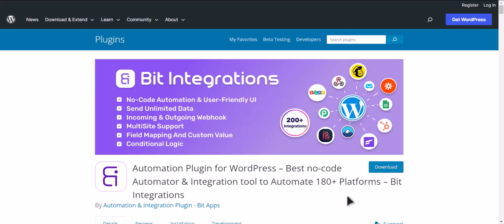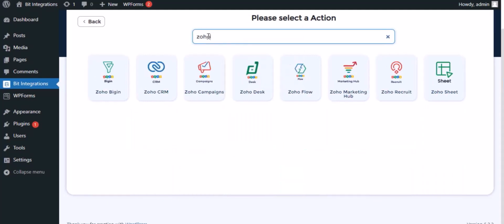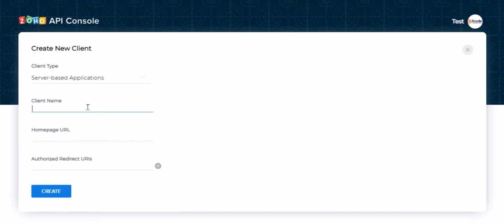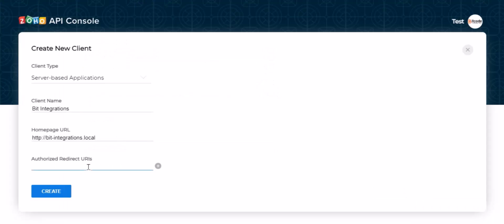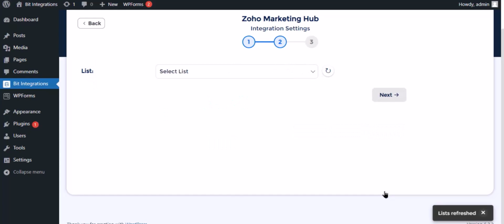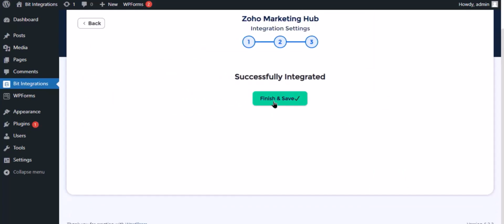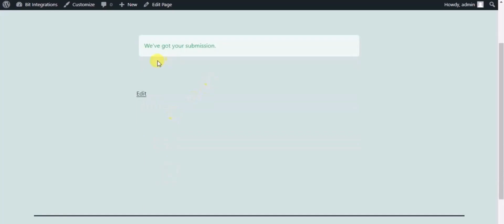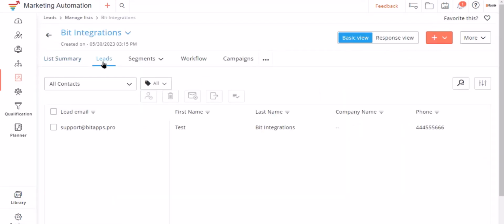Integrating Happyforms with Zoho Marketing Automation | Step-by-Step | Bit Integrations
Discover the seamless integration between Happyforms and Zoho Marketing Automation using the powerful Bit Integrations WordPress plugin in this informative video. Elevate your marketing campaigns and automate your workflows by connecting your forms with Zoho Marketing Automation.

📋 Join us as we showcase the integration of Happyforms with Zoho Marketing Automation using the Bit Integrations plugin for WordPress.
🔗 Seamlessly connect Happyforms with Zoho Marketing Automation to optimize your form submissions, nurture leads, and automate your marketing workflows.

Key highlights of this video:

✅ Learn how to effortlessly integrate Happyforms with Zoho Marketing Automation using the Bit Integrations plugin, allowing you to capture form data and automatically sync it with your Zoho Marketing Automation account.

🚀 Bit Integrations Free Version: Get started with integrating Happyforms with Zoho Marketing Automation by downloading the free version of Bit Integrations from the WordPress plugin directory:

💼 Upgrade to Bit Integrations Pro: Unlock advanced features and maximize the potential of your Happyforms and Zoho Marketing Automation integration. Upgrade to the Pro version of Bit Integrations and supercharge your marketing automation capabilities:

Integrate Happyforms with Zoho Marketing Automation effortlessly using Bit Integrations and take your marketing campaigns to the next level.